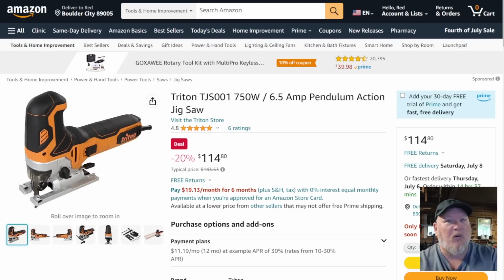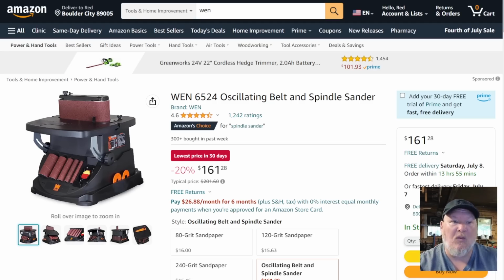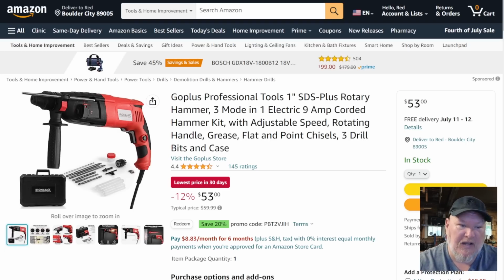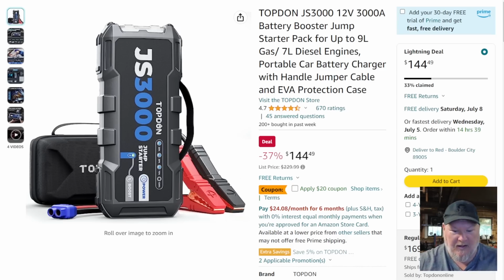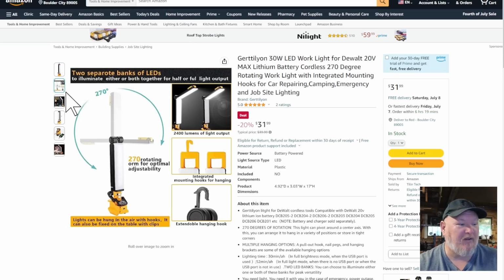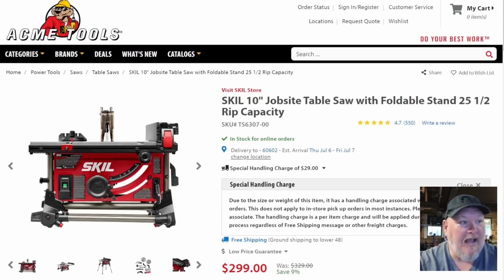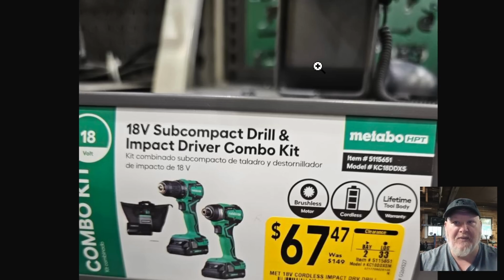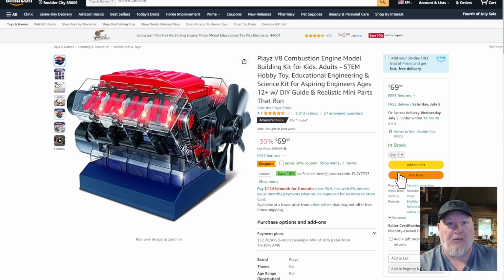Hot Tool Deals of the Week & More (7/3/23 dotdotw)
Links*
Triton Jig Saw
Skilsaw Corded
Skilsaw Cordless Kit
Dewalt Table Saw
Dewalt Saw w/Stand
Wen Bench Grinder
Wen Spindle/Belt Sander
Wen Drill Press Table
Jet 12" Miter Saw
Skil 40V Blower/Trimmer Kit
Goplus SDS Rotary Hammer
Avid Power Clamp Meter
Rockwell JawHorse
TopDon JS3000 Jump Starter
Dewalt Backpack
S SATC Abrasive Belts
Vacmaster Wet/Dry Vac
Worklight (M18)
Worklight (Makita)
Worklight (Ryobi)
Worklight (Dewalt)
Wera Screwdriver
Wiha Voltage Tester
Wiha Screwdriver
Wiha Sreewdrivers+Pliers
Knipex Half-Round Pliers
Knipex Snap Ring Pliers
Knipex Needle Nose Combo Pliers
Knipex Radio Pliers
MichaelPro 3/8 Torque Wrench
Duratech 3/8 Flex Head

*** Generators ***
Westinhouse 4500

*** Bonus Items ***
18pc Griddle Accessories Kit
Pluralla 2pk Headlamps
V8 Engine Model

Be Part of the Den!

Connect on Social Media!

🛠Products We Use & Recommend
Mechanics Hand Tools
Pro YouTube/Streamer Gear
Goldilocks Youtube/Streaming Gear
Budget Youtube/Streamer
YouTube Accessories
EDC Gear